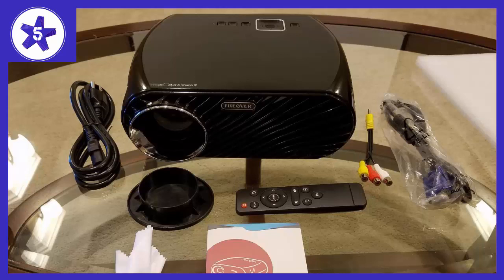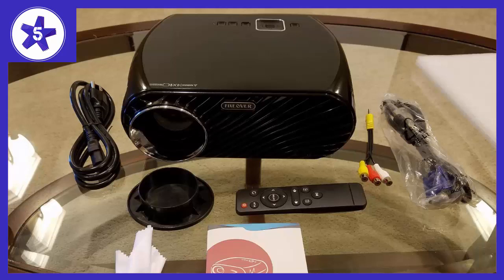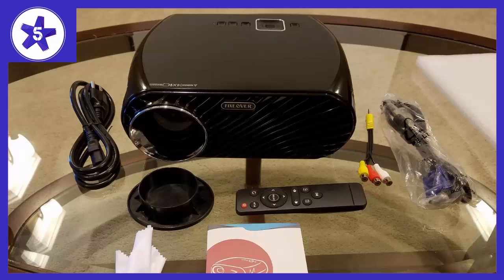GP100PLUS Projector, FIXEOVER New Upgraded Brightness LED Light Output Review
FIXEOVER GP100PLUS Video Projector